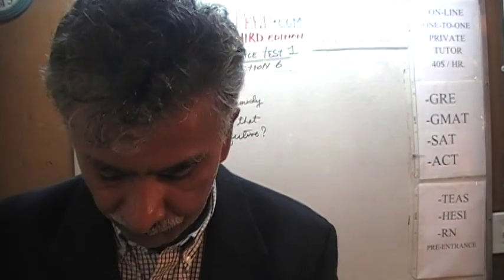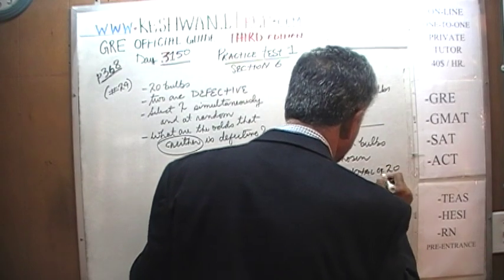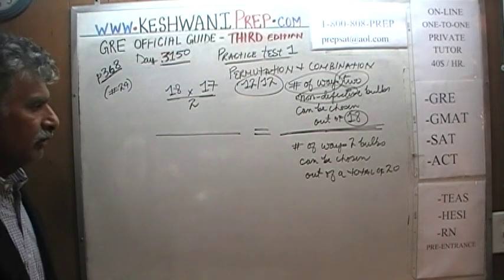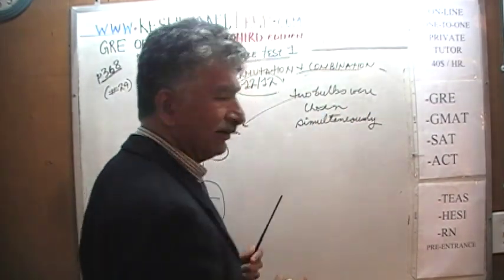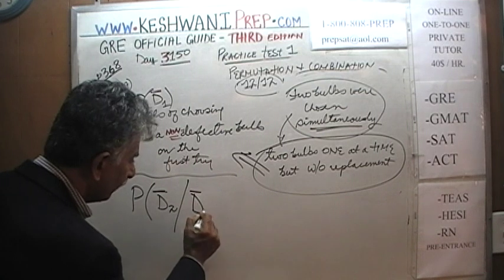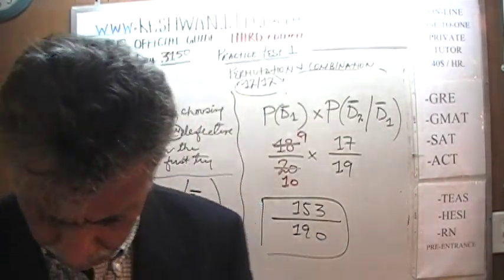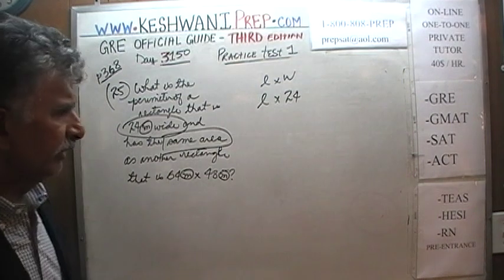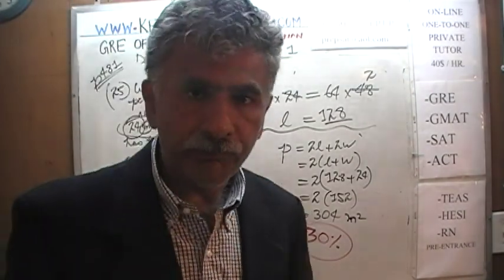GRE Practice Test 1 p368 Third Edition Day 3150 Official Guide - On-line Prep Tutor GMAT, SAT